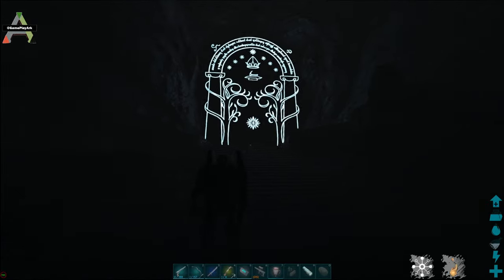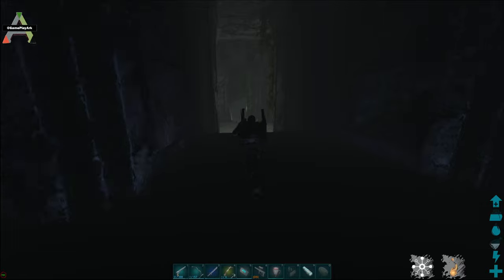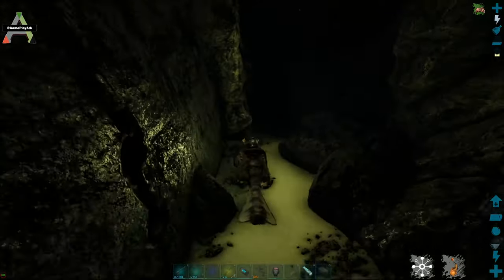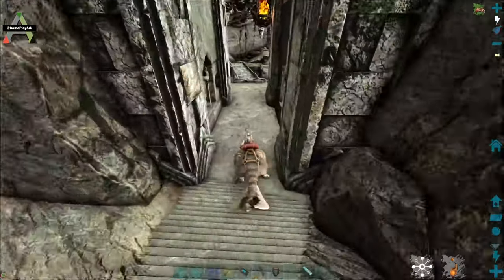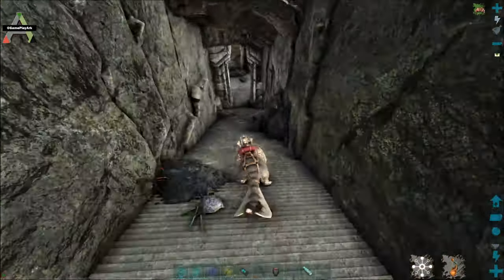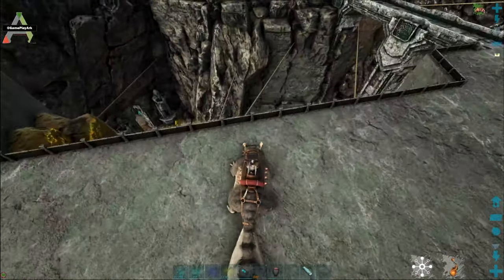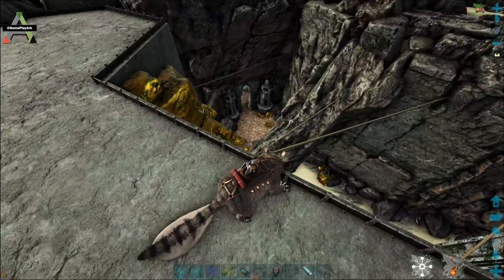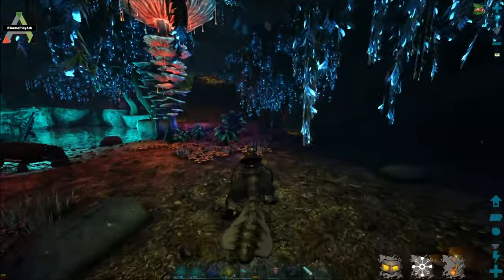New Aberration Area in Ark Svartalfheim ( How to Enter It ? )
The aberration area in ark Svartalfheim is Huge !!! and the way to get to it is to go through the dwarven gate ! this video shows the location of the entrance to the aberration area in Ark Svartalfheim Ark new map modded map actually. the aberration area has many challenging creatures so be prepared :)